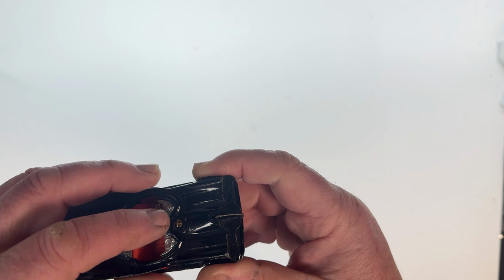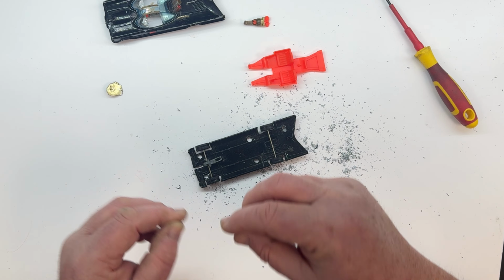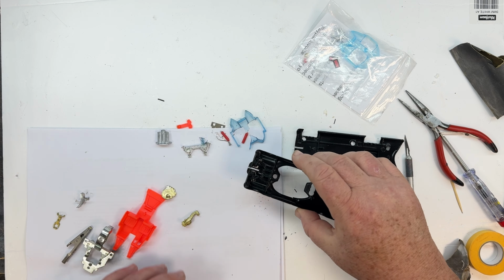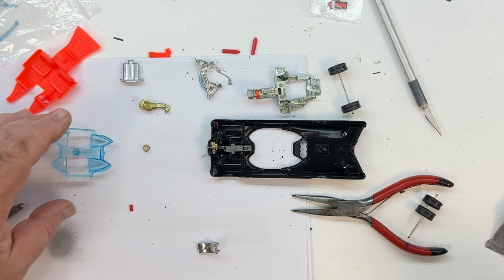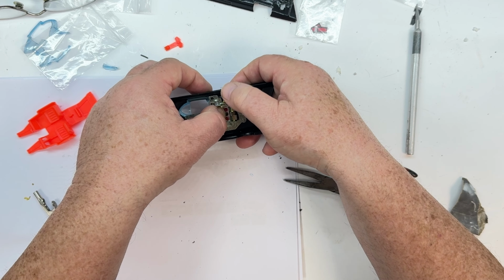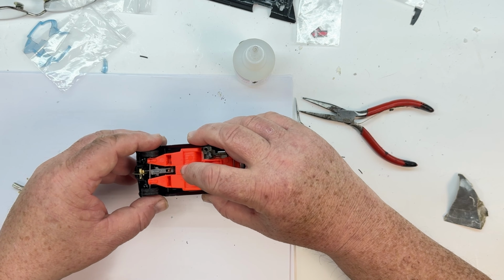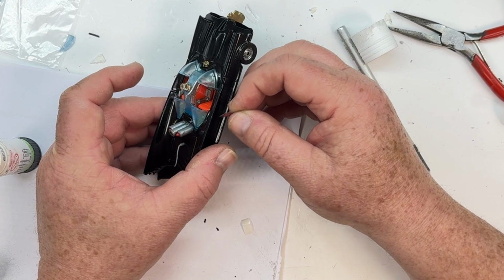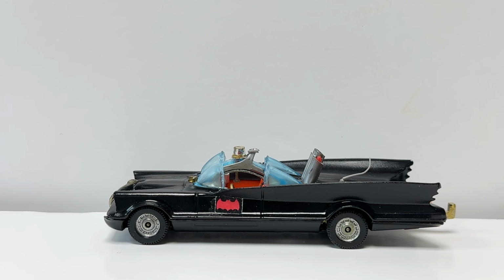Restoration of A Corgi Batmobile, £5 Diecast restoration and the mistake I made!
It was going so well even with some questionable after market parts but then clearing the bench I found a key part, but to late to add with the body glued back together.

Join me for a fairly successful restoration.